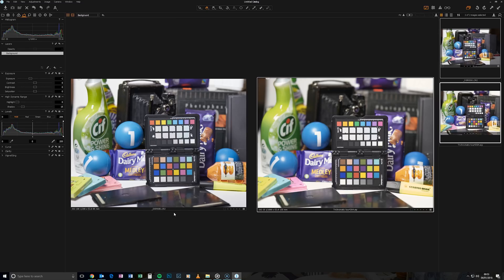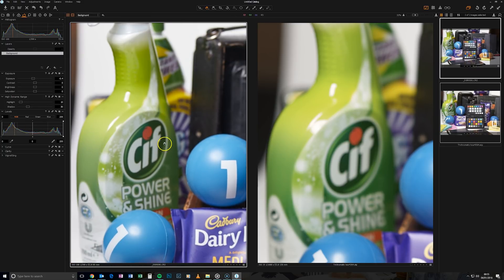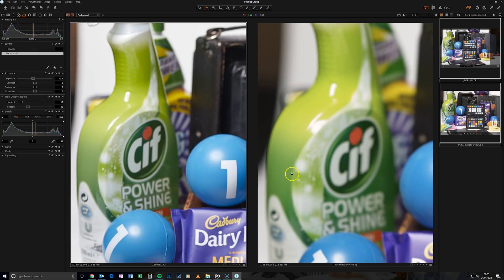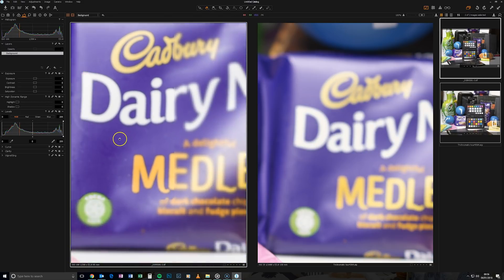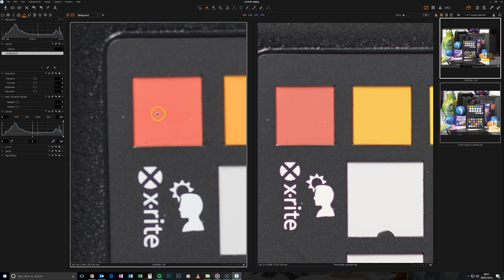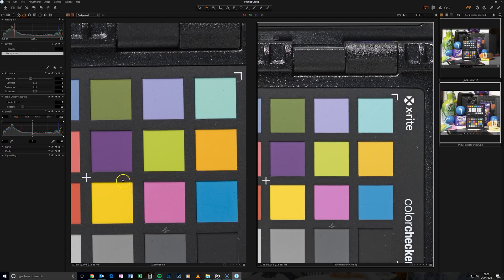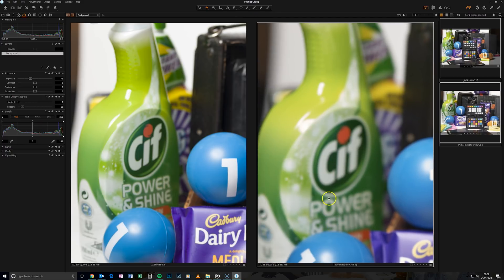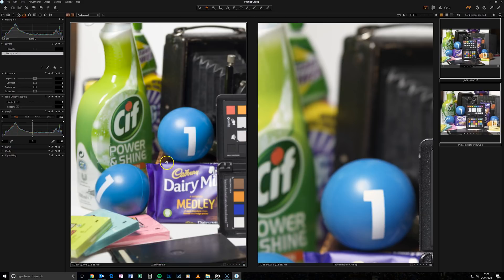How To Get Medium Format Colours With Full Frame: Canon 5DSR vs Phase One IQ3 Trichromatic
Medium format cameras can produce incredible colours and it's what lends to that "medium format look". The latest sensor from Phase one, the Trichromatic is the best on the market for producing accurate and vibrant colours. Is it possible to match those colours with just a full frame camera? Find out how in this video.

My Gear Recomendations
Best performing and best value Sony lens
Best Value Canon DSLR
Best APSC lens